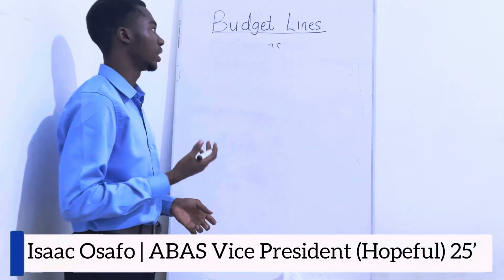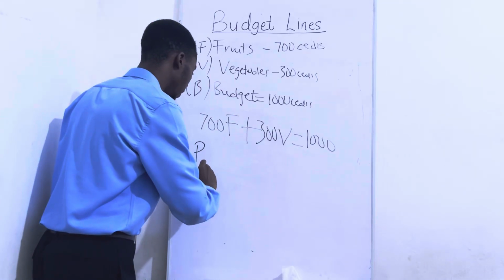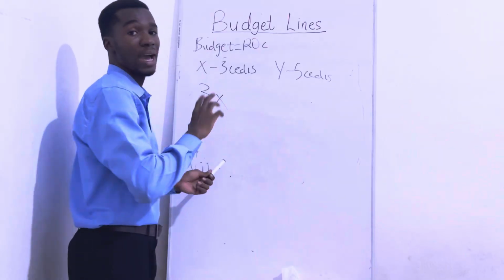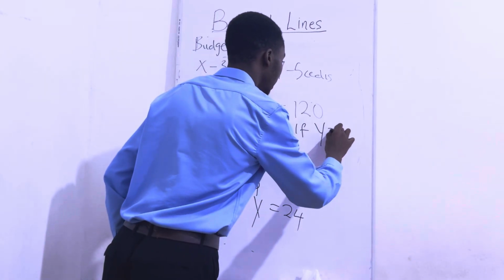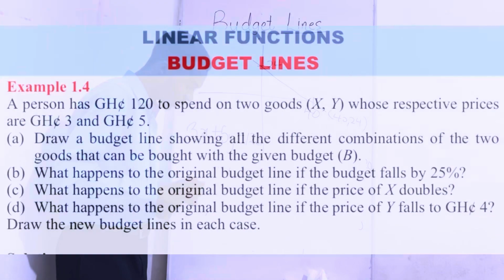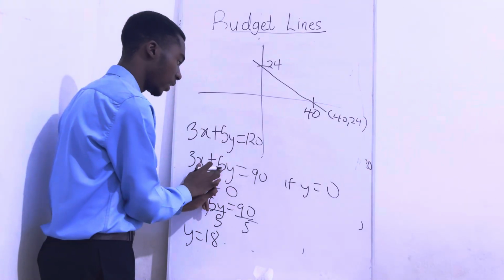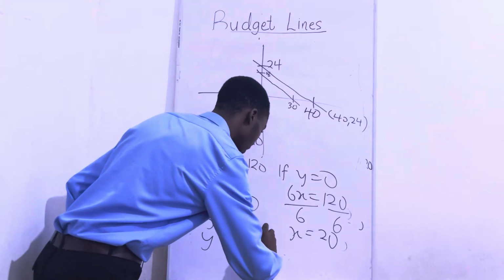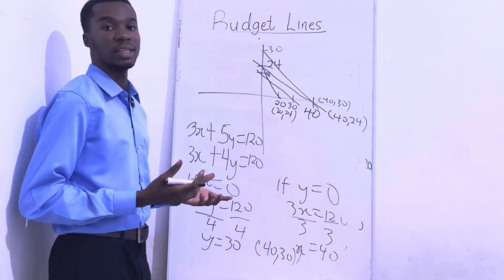BUDGET LINES - QUANTITATIVE METHODS